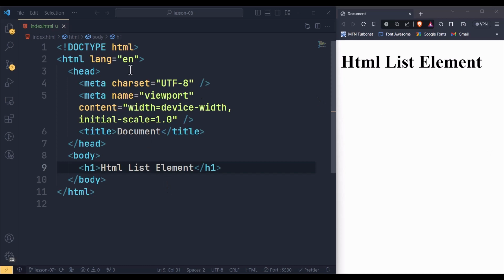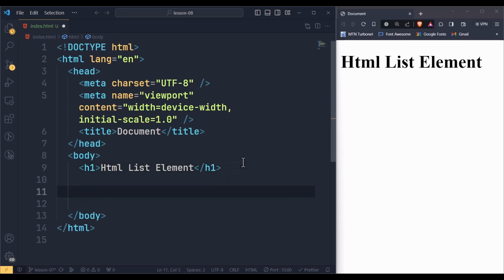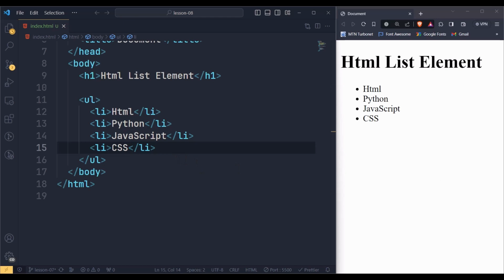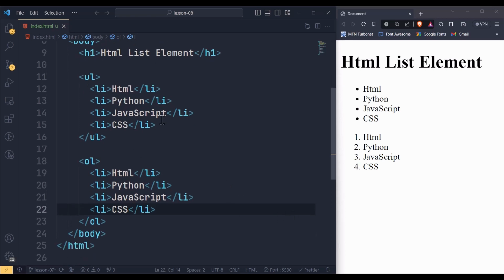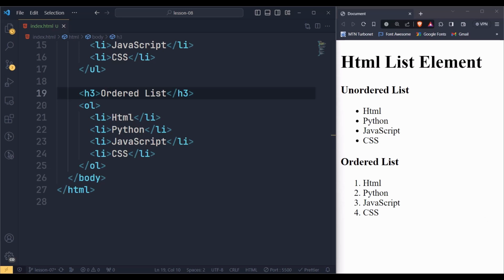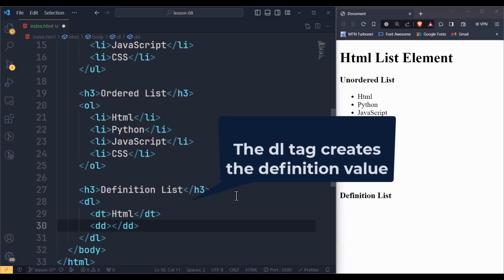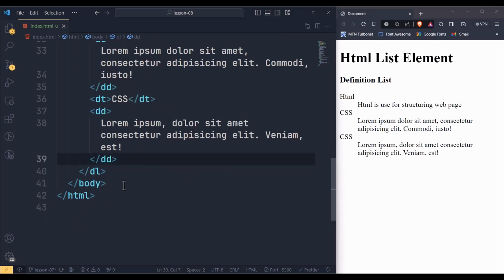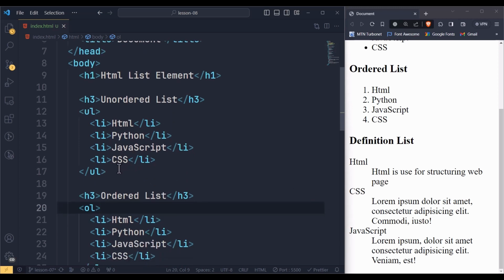HTML Crash Course - #09. Creating Lists in Html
Welcome to the ultimate guide on creating lists in HTML.
In this video, we'll start from the basics, explaining the different types of lists - unordered lists (UL), ordered lists (OL), and definition lists (DL). You'll learn the fundamental structure of each list type and understand when and how to use them effectively.
I'll demonstrate step-by-step how to code lists in HTML, covering the essential tags, attributes, and proper nesting for creating well-structured and semantically correct lists.
By the end of this tutorial, you'll have a solid understanding of how to craft various types of lists in HTML, empowering you to organize content efficiently and enhance the structure of your web pages.